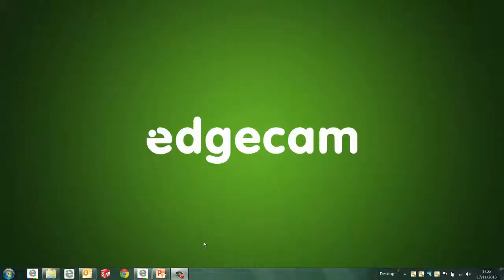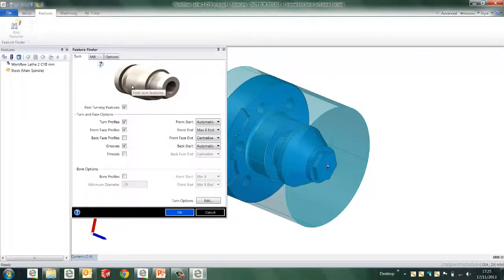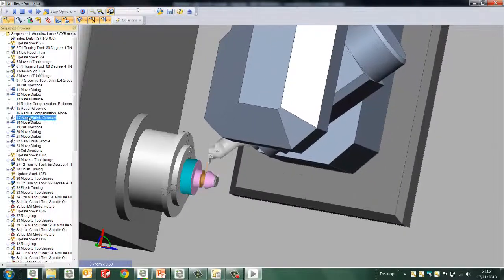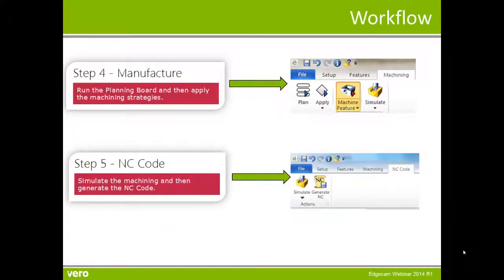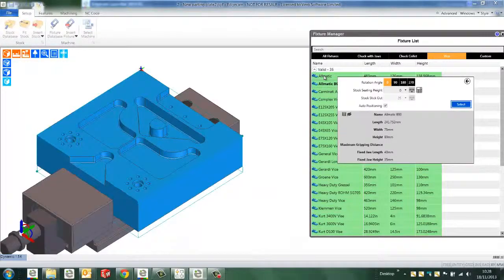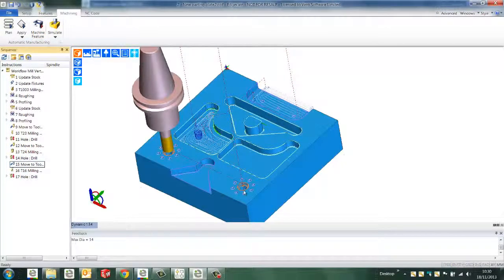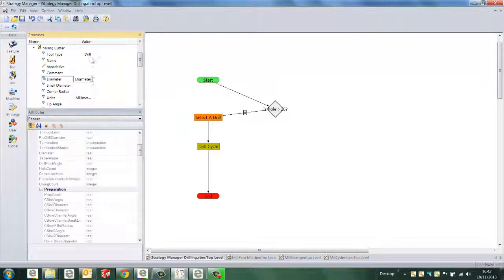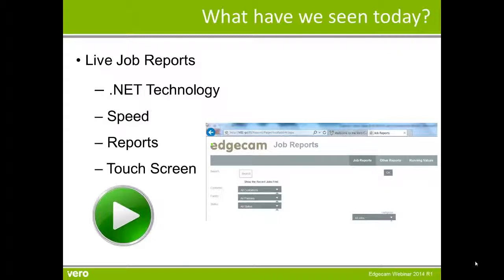Edgecam Workflow 2014 R1 Webinar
Przegapiłeś Edgecam 2014 R1 Webinar? Nic straconego. Powyżej prezentujemy najnowszą wersję rozwiązania Edgecam na naszym kanale video.

Edgecam 2014 R1 wprowadza zupełnie nową opcję frezowania / cykl łamania krawędzi, dodatkowo wszystkie cykle do obróbki powierzchniowej korzystają z 3D korekcji promienia frezu. Nowości i wprowadzone zmiany możesz zobaczyć na filmie.